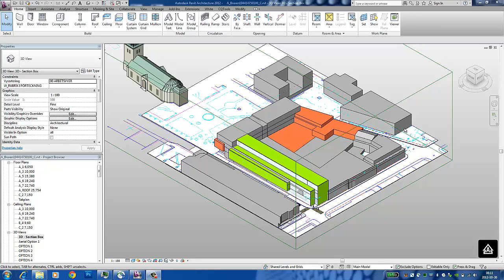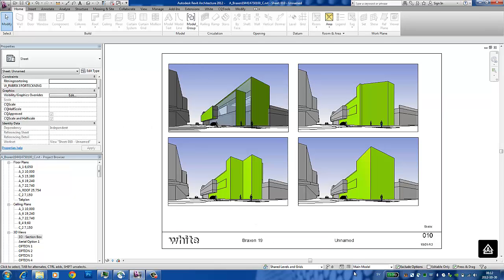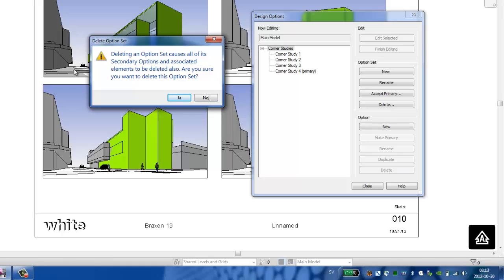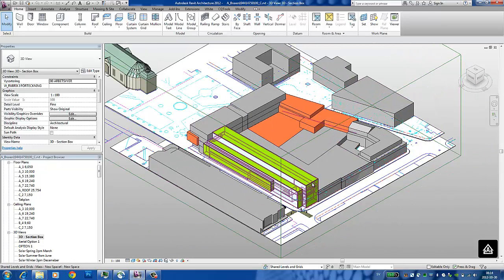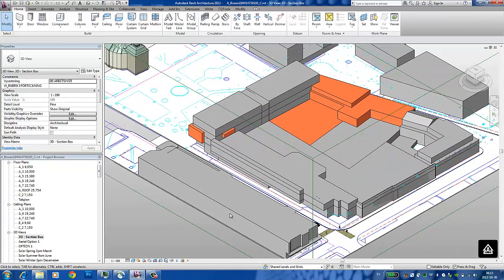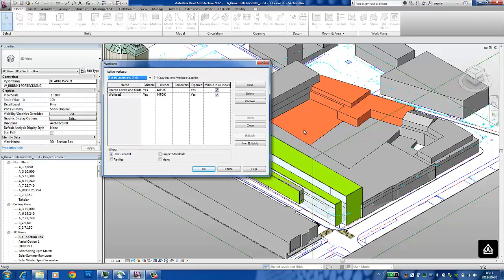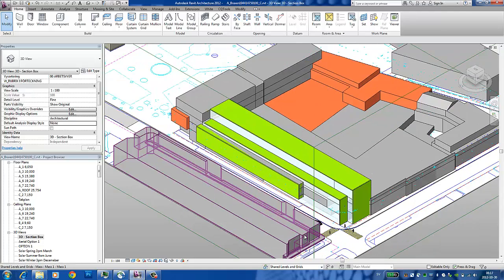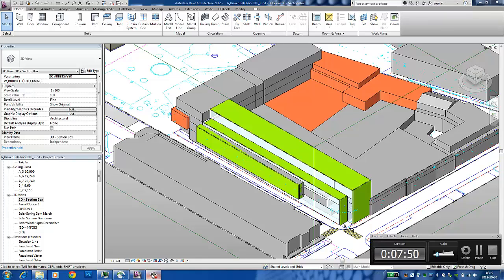Accepting Design Options and Using Worksets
This video goes over how to accept design options and establish worksets in a project setting using Revit 2012.  Developed working with White IT Metodik.